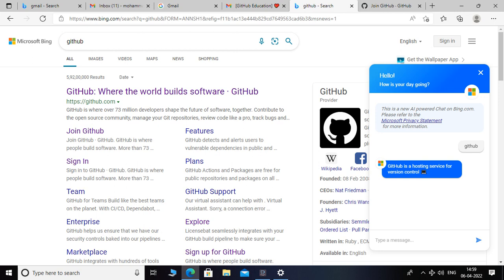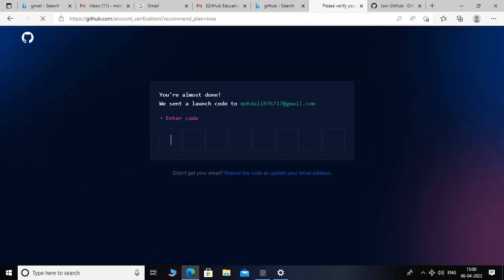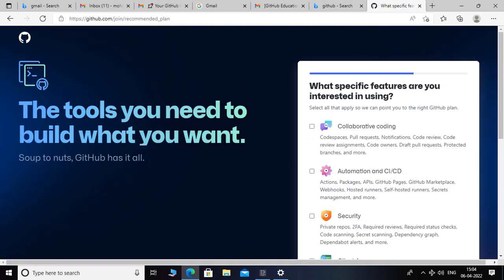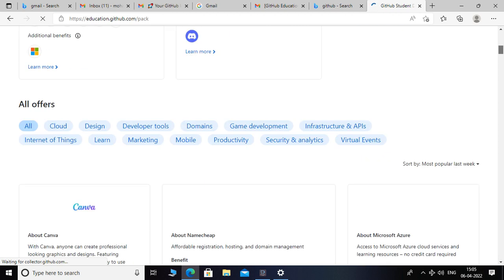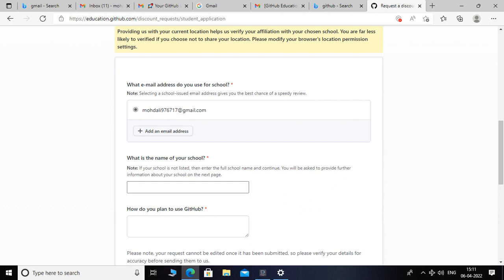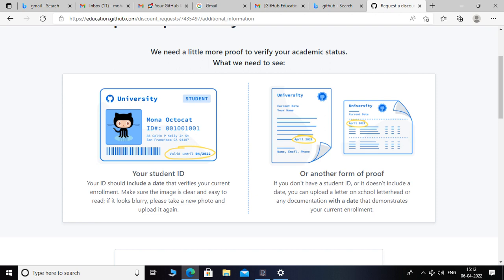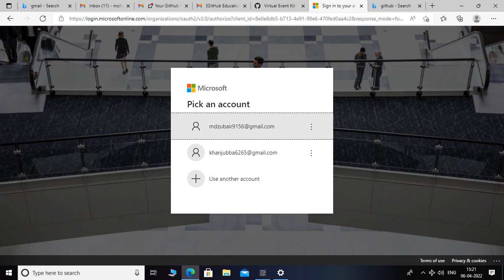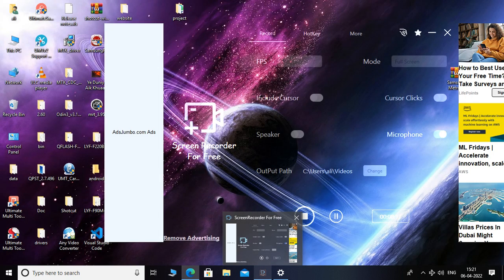get your free trail azure subscription.without credit card,without edu mail.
get your free trail without credit card,without edu mail with github student developer pack.